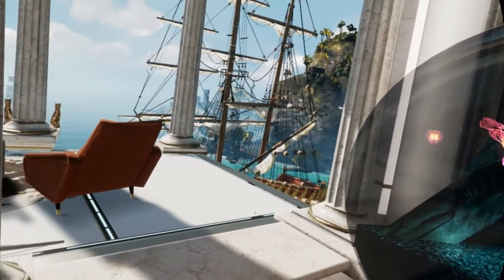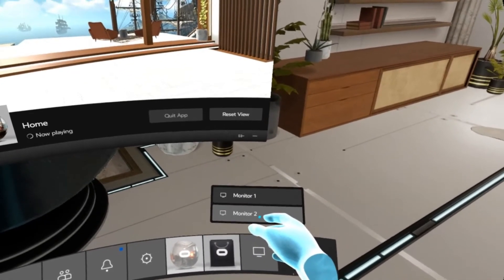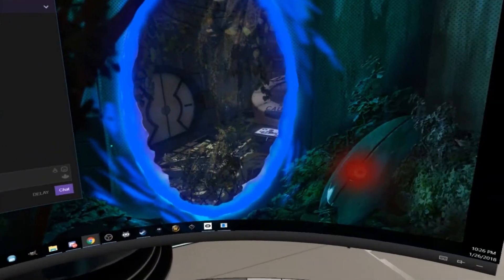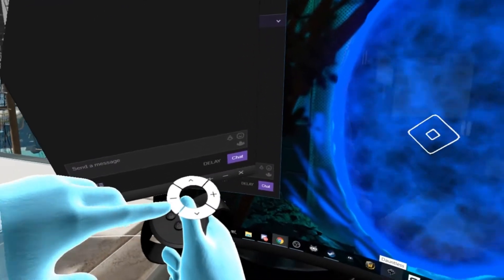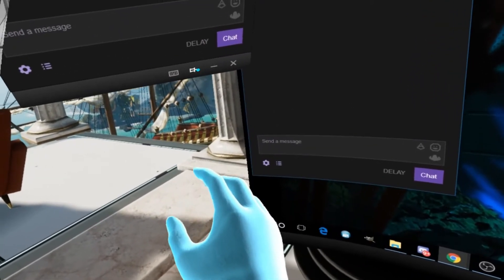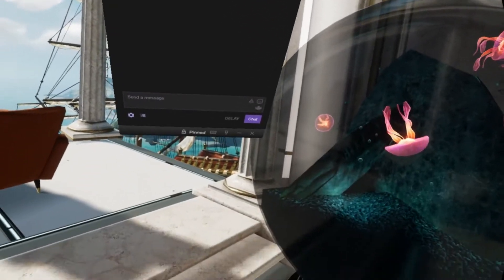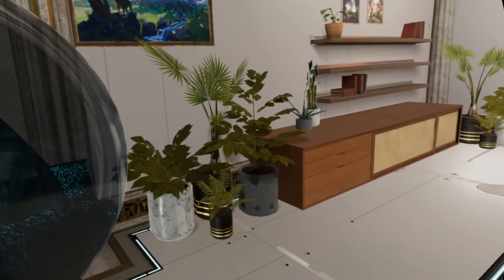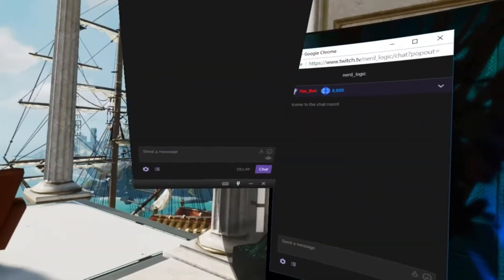Oculus Rift 2.0 Beta Twitch Chat Integration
This is a quick tutorial on how to get Twitch chat into the Oculus Rift headset, using the new Oculus Rift 2.0 Beta version of the software.